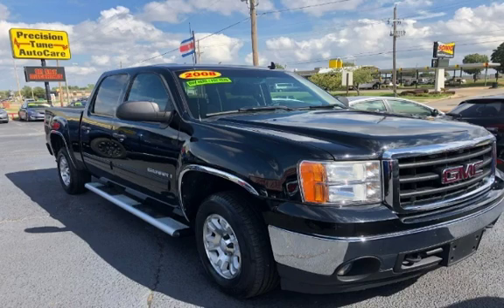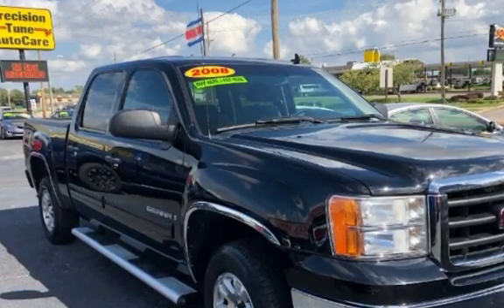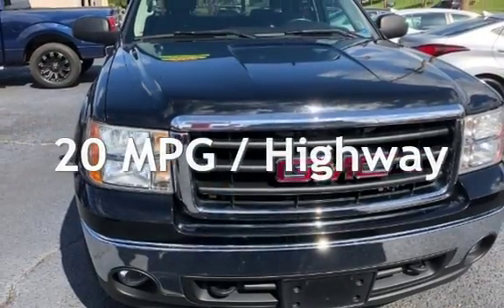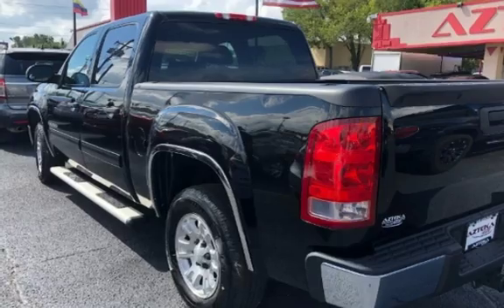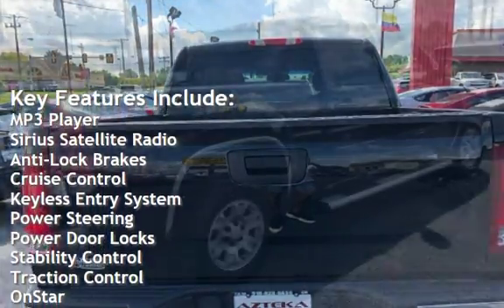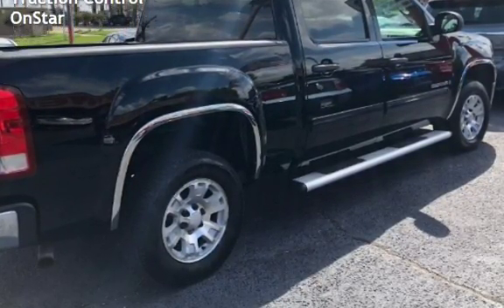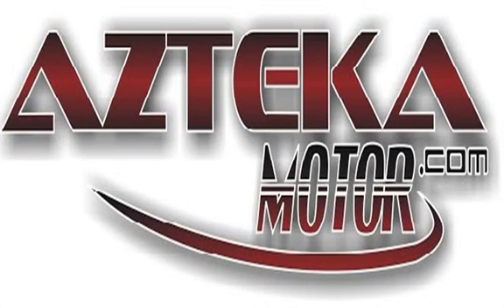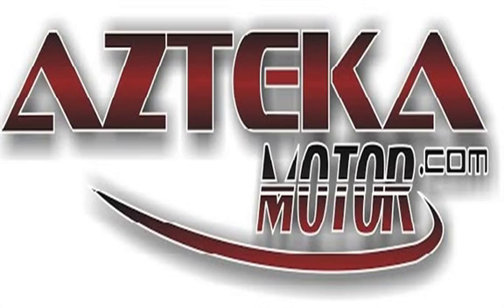2008 GMC Sierra 1500 SLE1 for sale in TULSA, OK